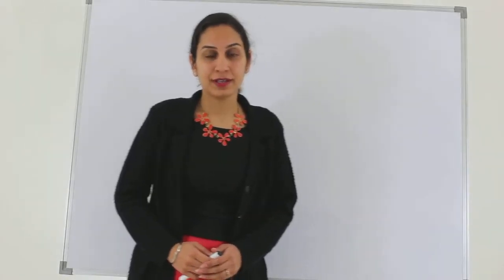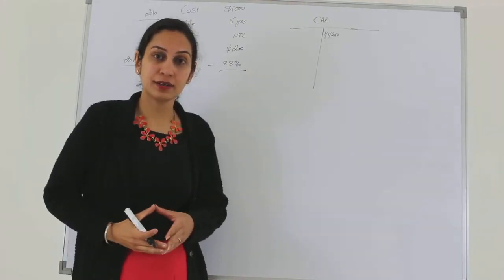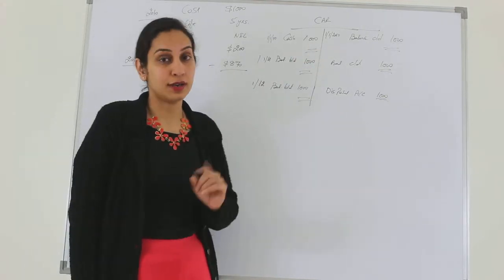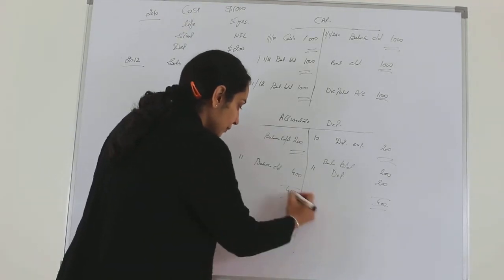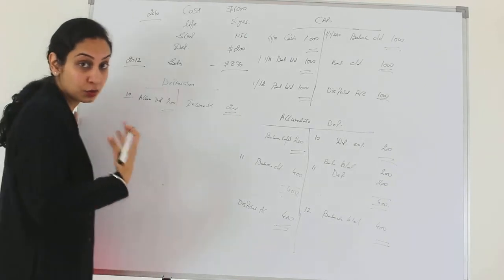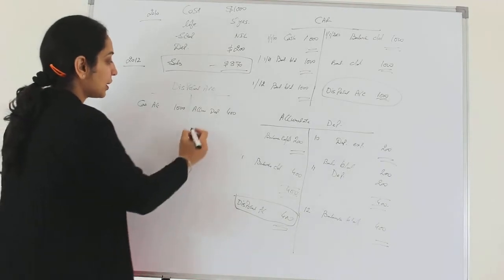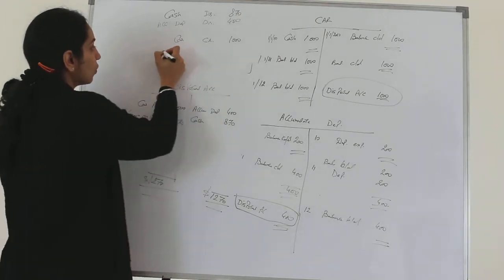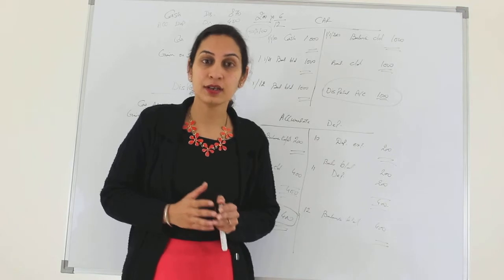CIMA Classes for CBA - C01-Sale of Asset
CIMA classes by KAPP Edge Solutions.